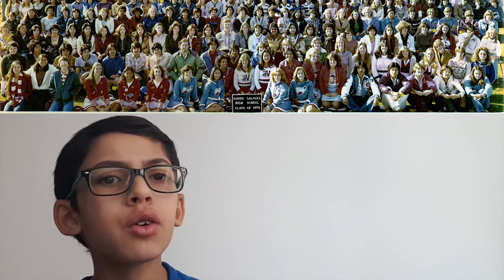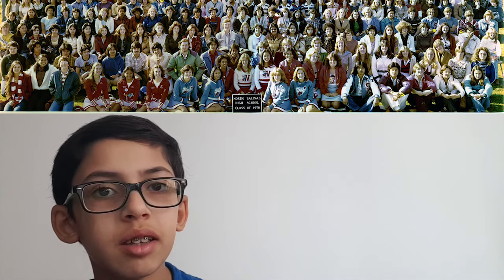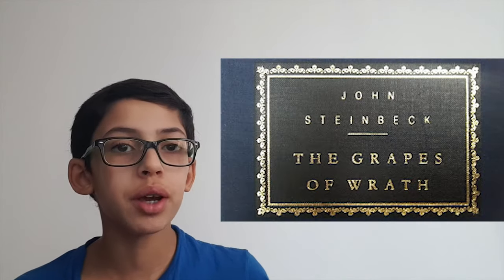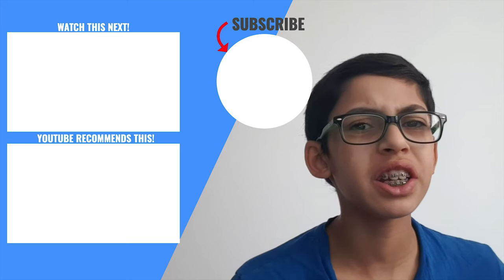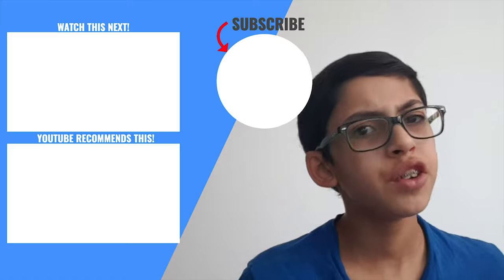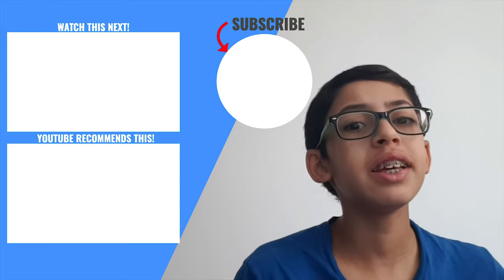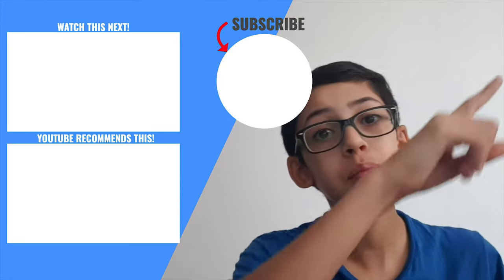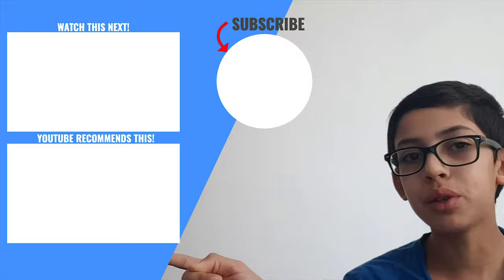About the Author Of Mice and Men